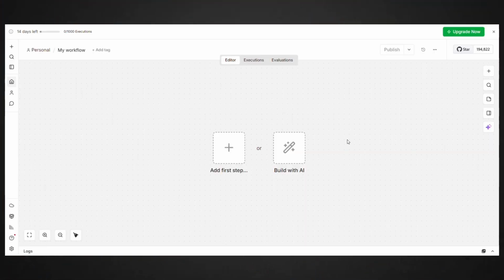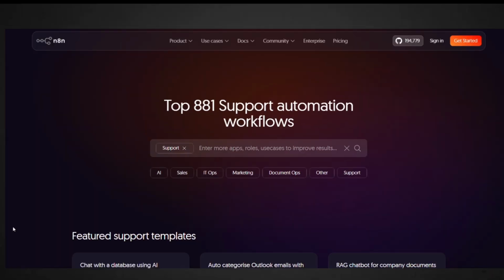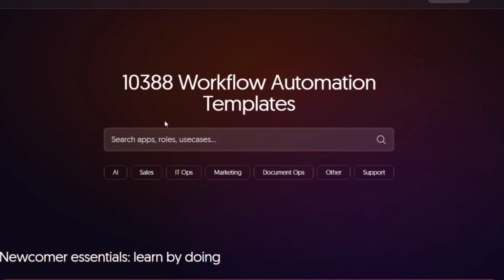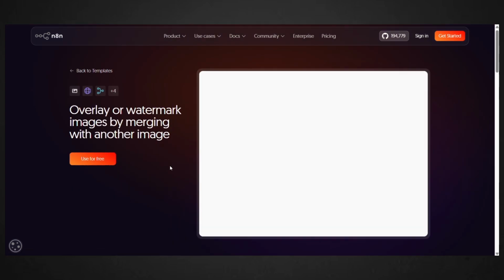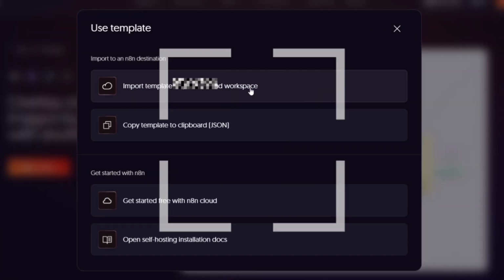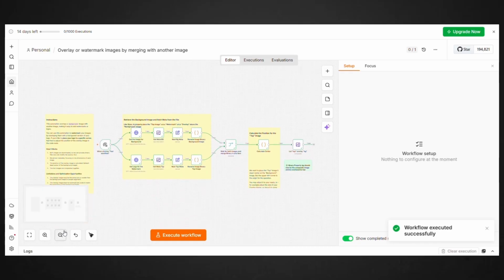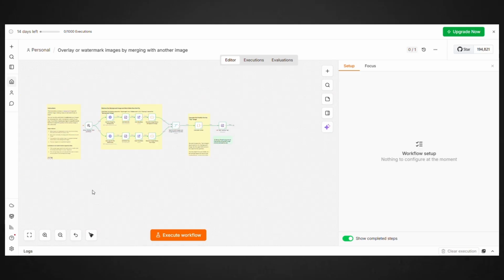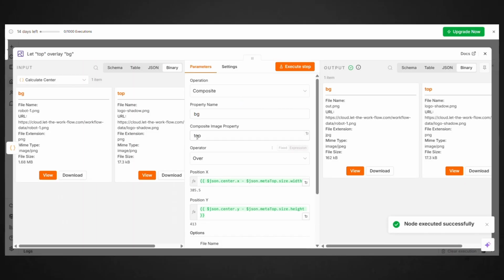How To Add Watermarks To Files In N8N (Full Guide)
Learn how to easily add watermarks to your images and documents using n8n automation.

In this video, you will learn:
- How to set up the n8n workflow for image processing
- How to use the Edit Image node for watermarking
- How to automate file protection across different platforms
- How to save and export your watermarked files automatically